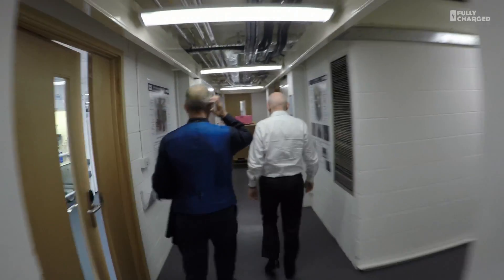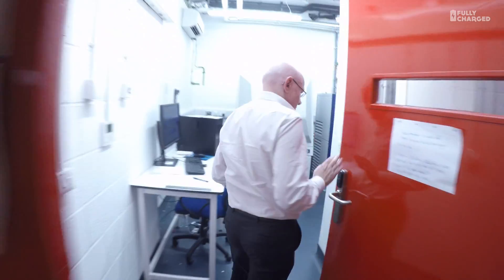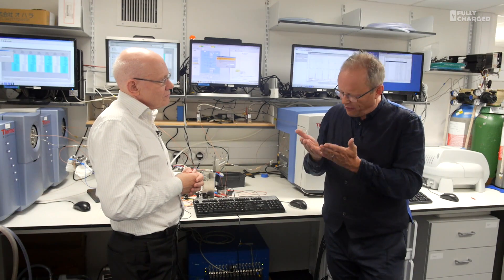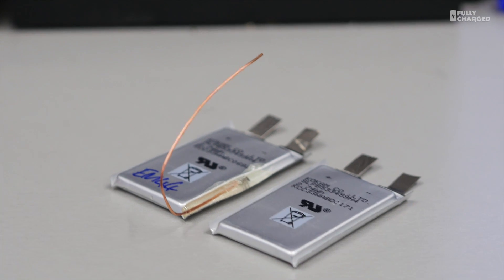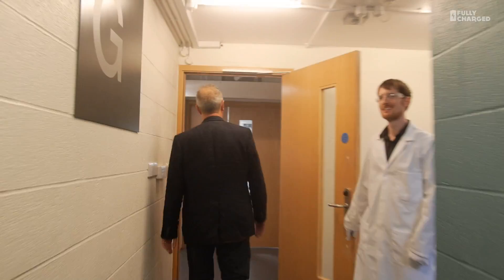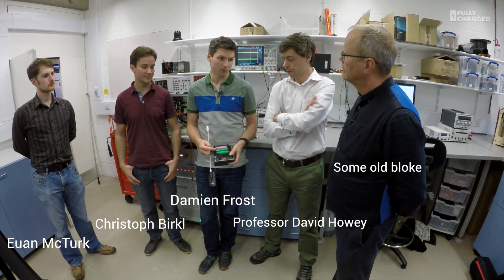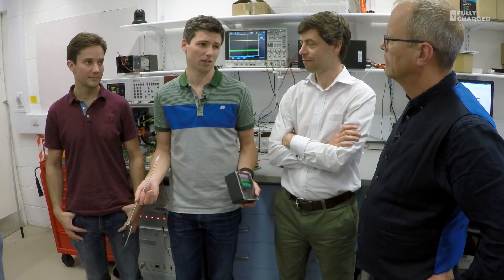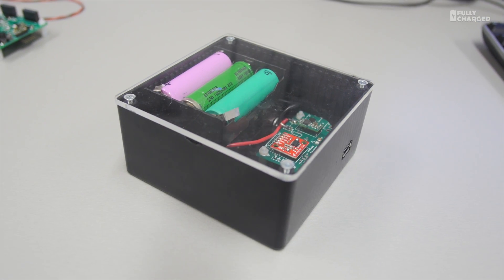Batteries to the Future | Fully Charged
A fascinating trip to the University of Oxford, Department of Materials, where scientists are doing amazing research into batteries of the future.
Professor Peter Bruce is wonderful at explaining the science behind battery research, even I understood him.